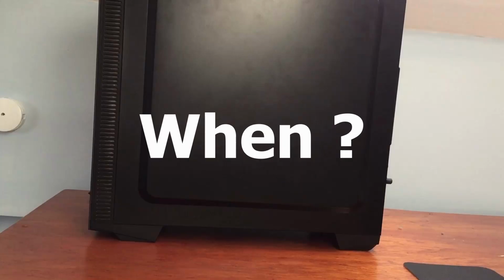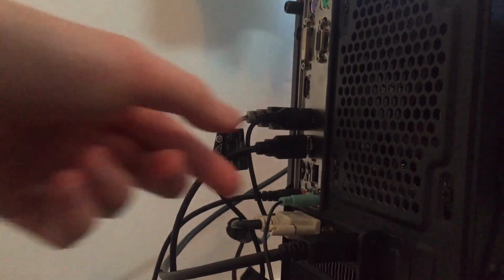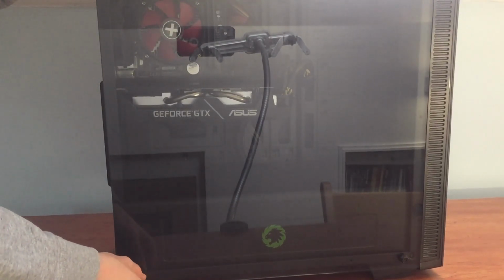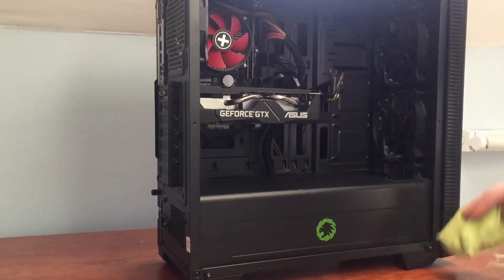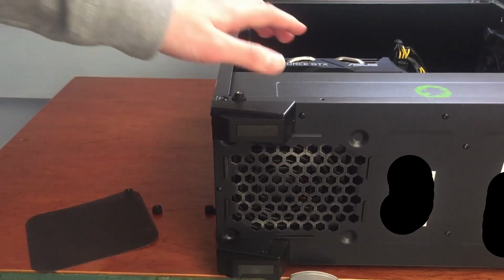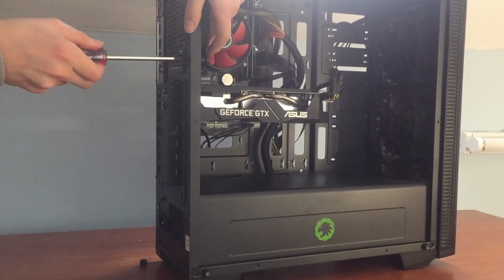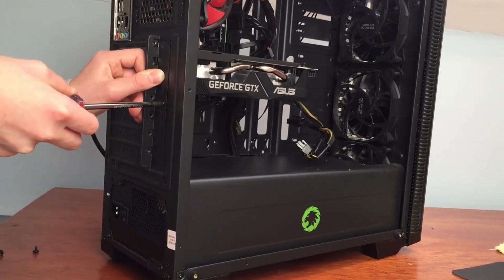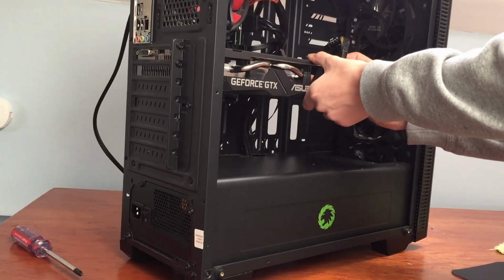How and When to Clean your PC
a Guide to how you should clean your PC and a statement of When you should clean it. I go through the steps to preventing your PC from overheating in this video.

I'm going to release my videos on 1PM London time from now on on a Sunday.

Pc specs:
i7-7700
GTX 1660 Super
16GB RAM
VS650
1TB Hard Drive

I'm using a dry cloth and cotton wool ear bud's to clean my PC but you can also use compressed air.